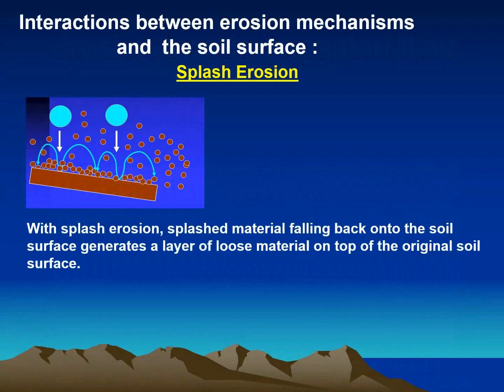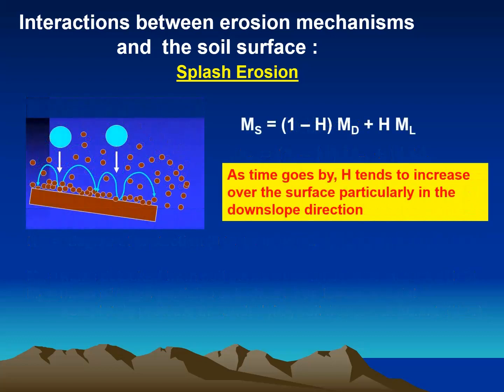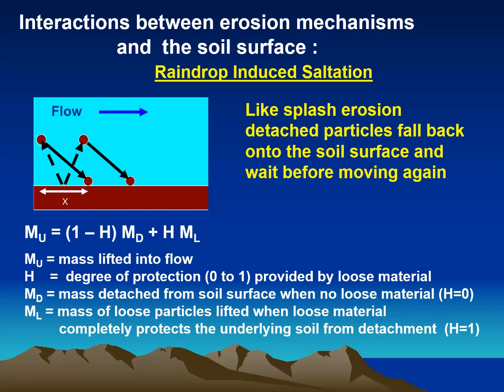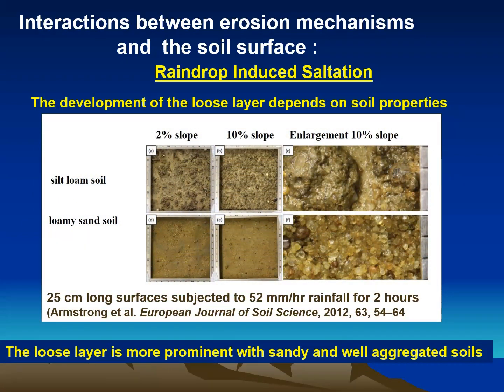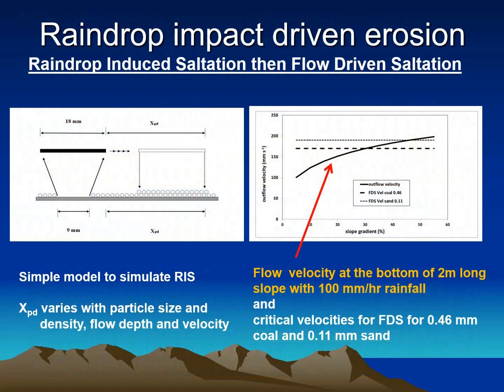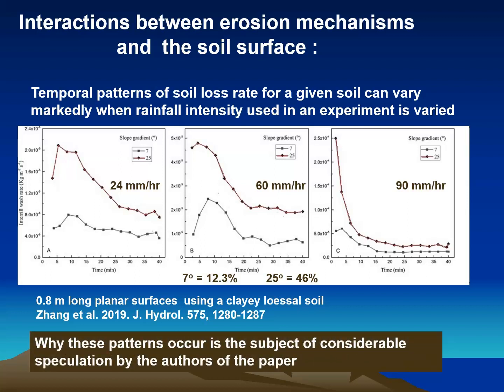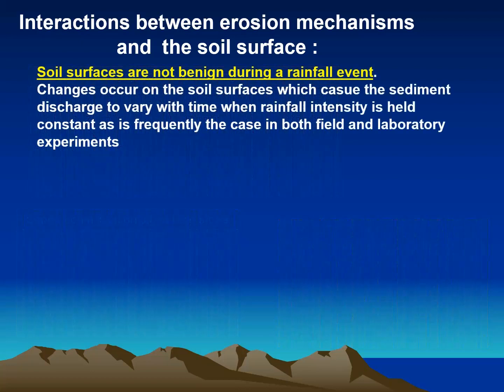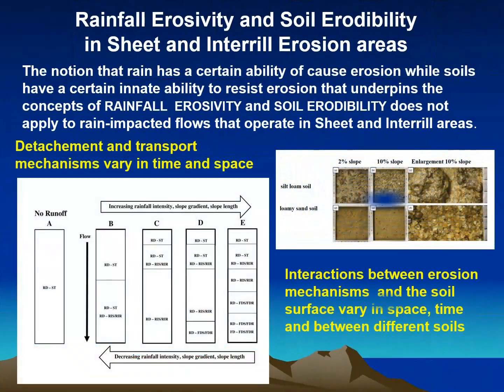EGU2021 A module3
This module describes how the soil surface interacts with the detachment and transport mechanisms the cause erosion in rain-impacted flows. It is part of a presentation for vEGU21; EGU21-8548